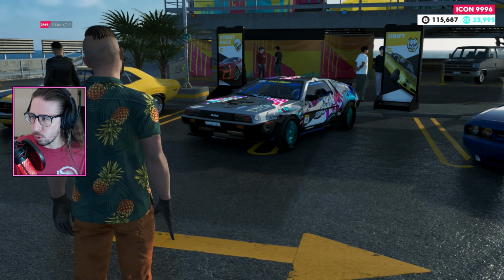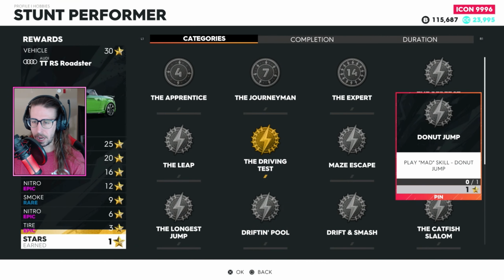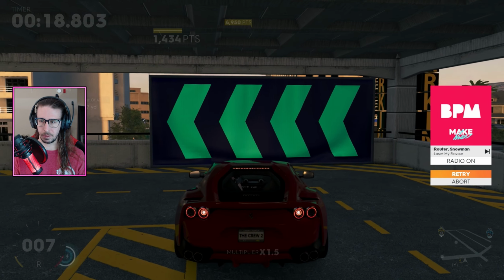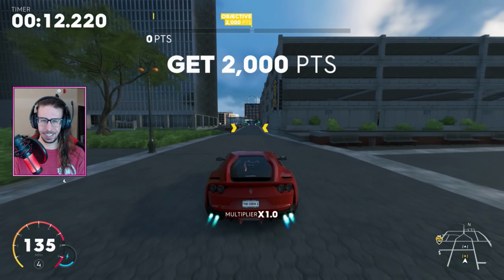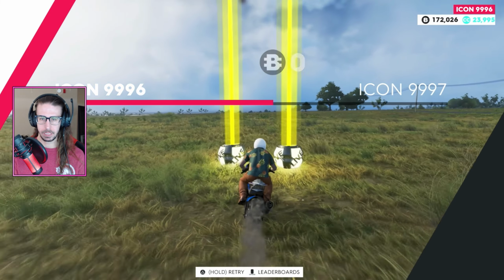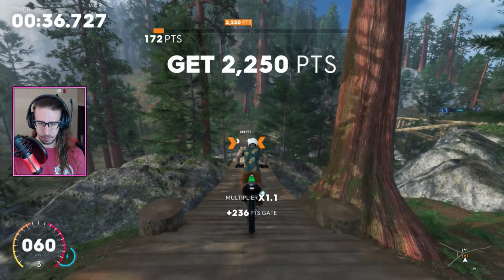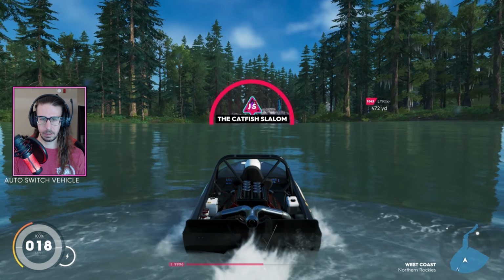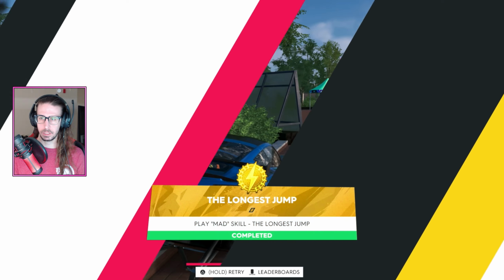Completing All Motorflix Season 10 Mad Stunts | The Crew 2